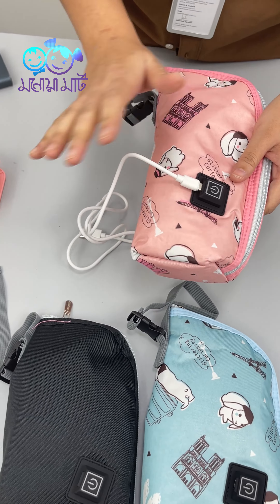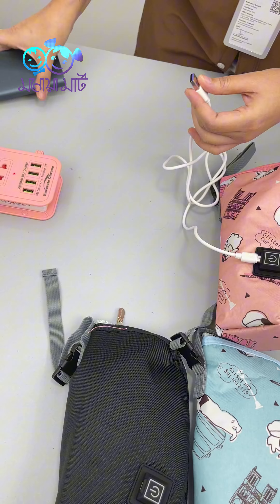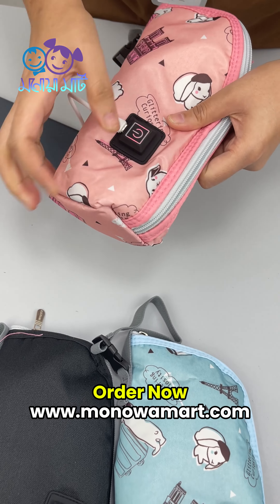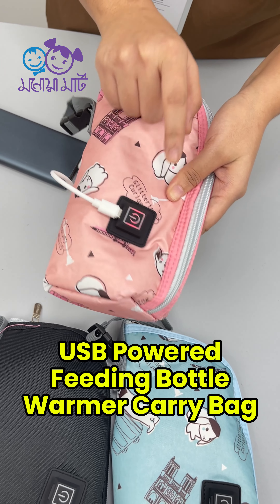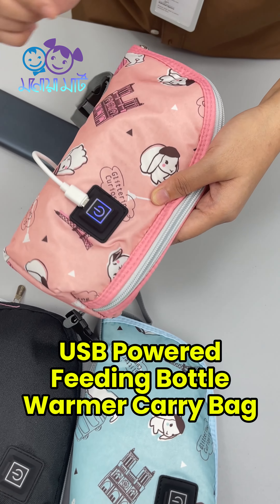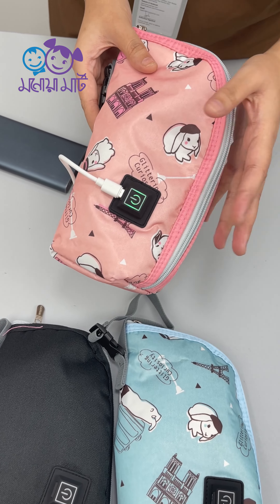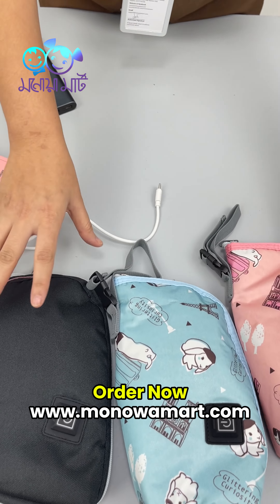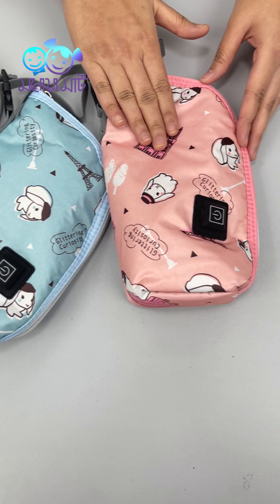USB Powered Feeding Bottle Warmer Carry Bag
Monowamart is a one-stop baby shop with all the premium collections for babies, kids & moms, from daily essentials to occasional ones. We offer our products at an acceptable and reasonable price and for all different levels of customers so that everyone can afford to shop within their budget.  You can shop from us online through our website and Facebook, or direct shopping for Retail and/or wholesale at our showroom.

নিওবর্ণ বেবি ও ছোট্ট সোনামণিদের প্রয়োজনীয় সকল পণ্যের A টু Z কালেকশনস এক ছাদের নীচে মনোয়া মার্টে।

♦ Premium Collections: পণ্যের মান নিয়ে কম্প্রমাইজ করি না।

📍 শোরুম এর ঠিকানাঃ
Shop#1/A, Level# 1, Biswas Builders, New Market City Complex
(Beside New Market Kacha Bazar), Dhaka New Market-1205.

👉 ফেসবুকে অর্ডার করতে ছবিসহ ইনবক্স করুন: m.me/monowamart
♦ Facebook Page: MonowaMart - The Premium Baby Shop